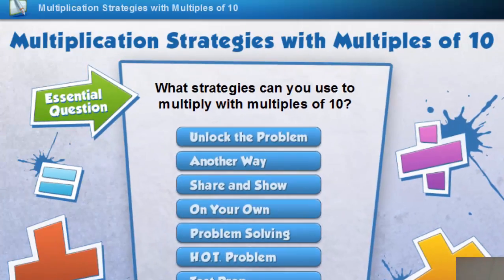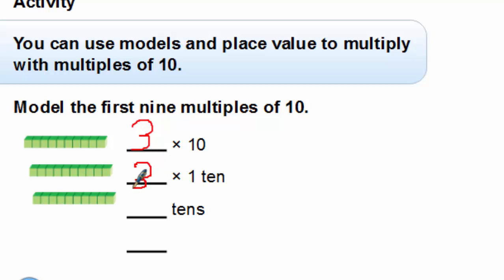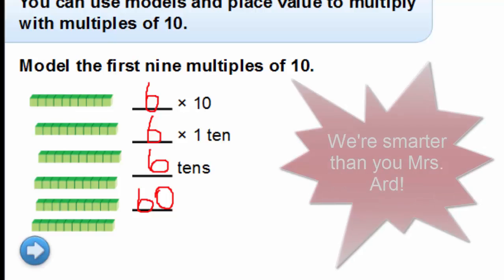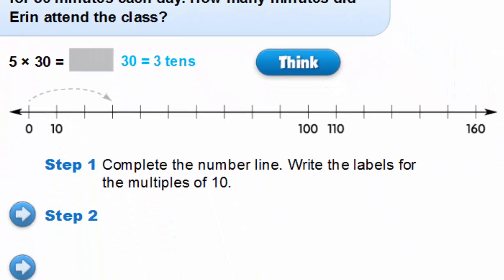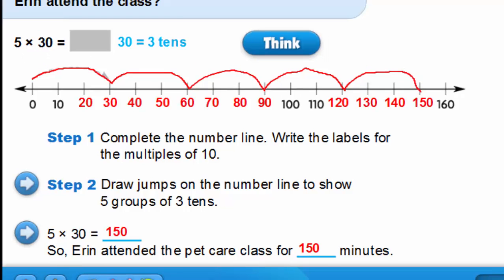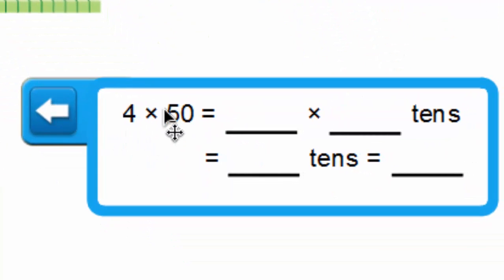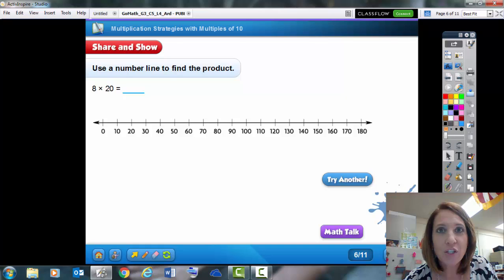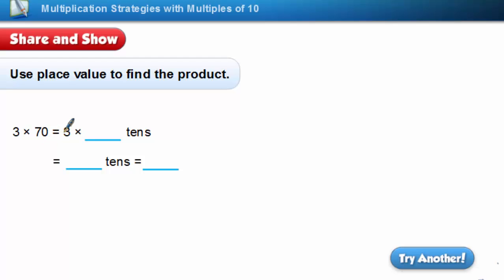Multiplication Strategies with Multiples of 10